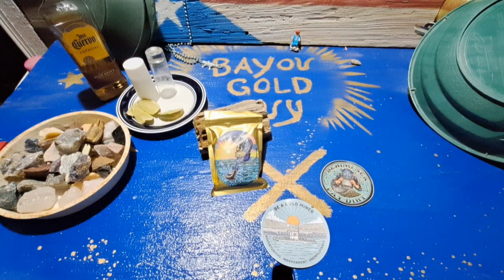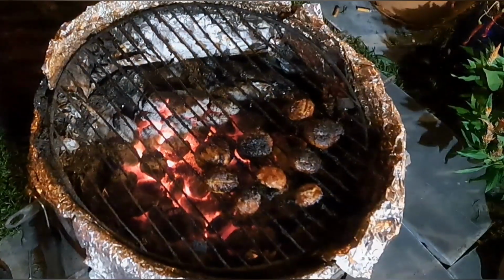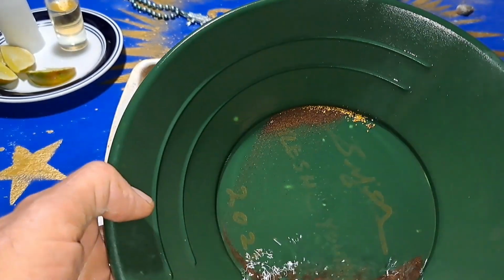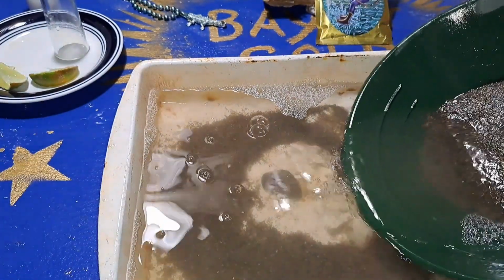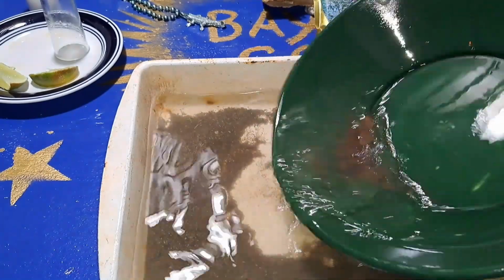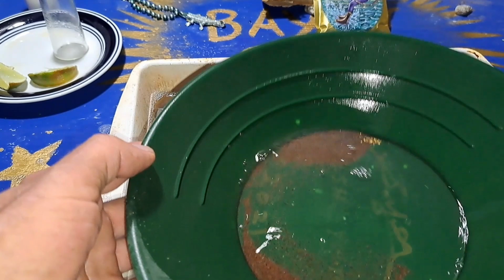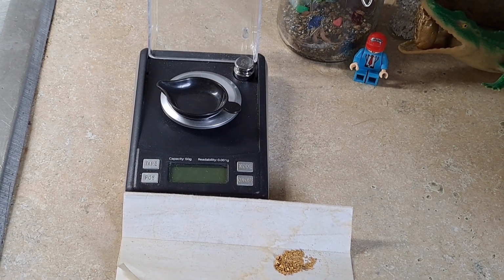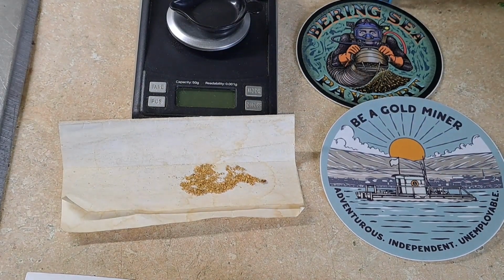BEARING SEA PAYDIRT REVIEW ep#78 New Diver Dirt Gold, Grillin and "Gritas" on Da Bayou🐊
THIS video features some BERING SEA GOLD PAYDIRT from the popular DISCOVERY CHANNEL show with EMILY RIEDEL and some Saturday Night Grillin🔥
  The GUARANTEED ONE GRAM DIVER DIRT is the latest offering from BERING SEA GOLD right off in their DREDGE.